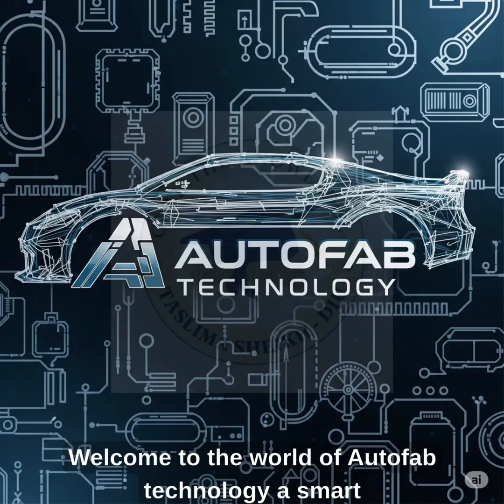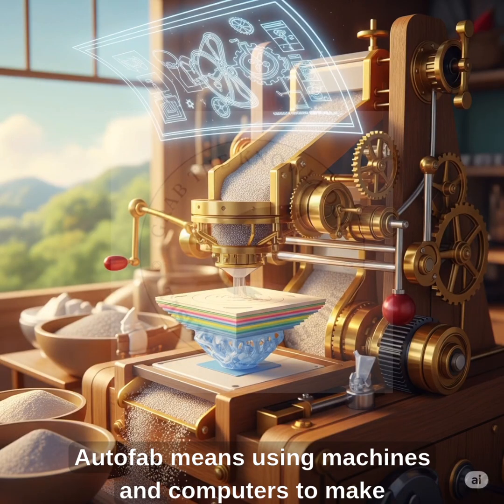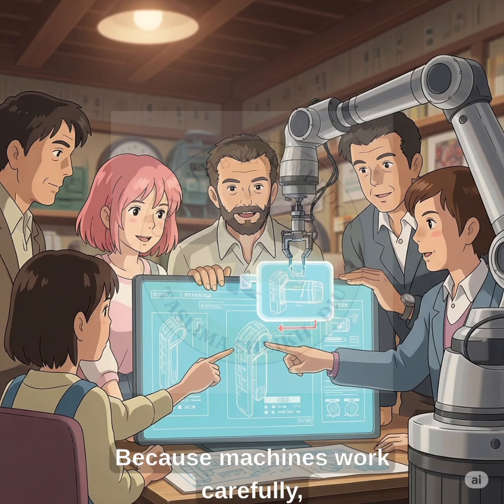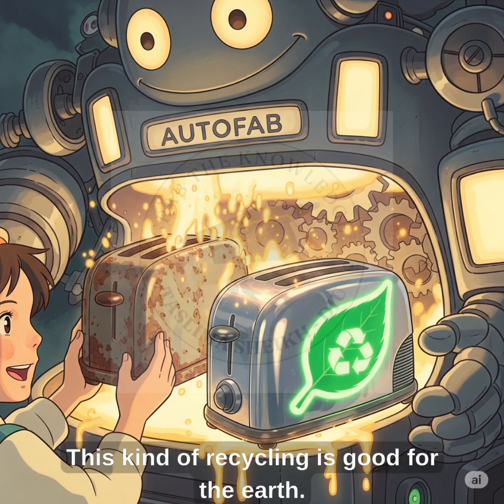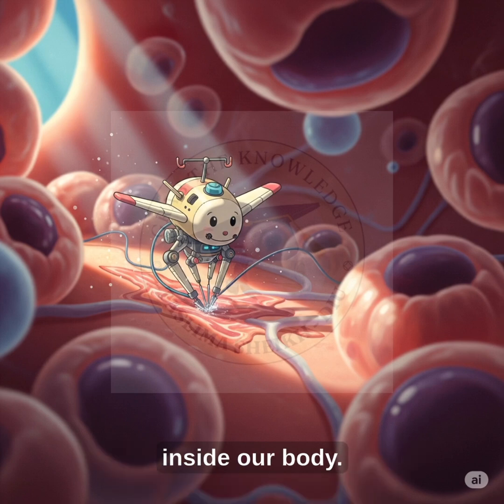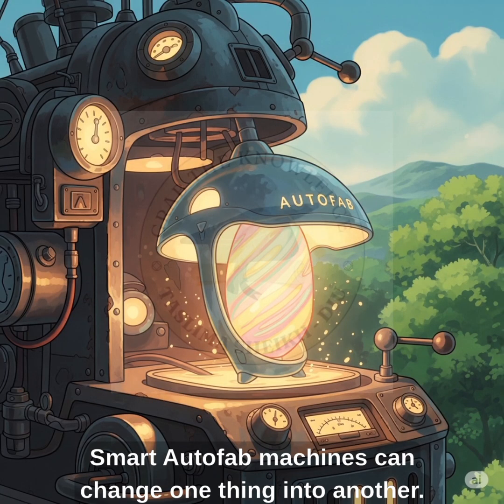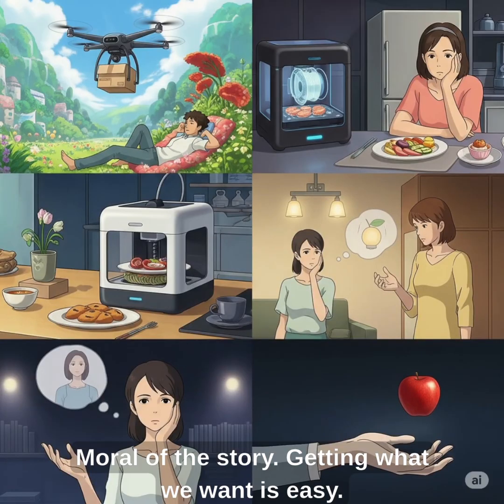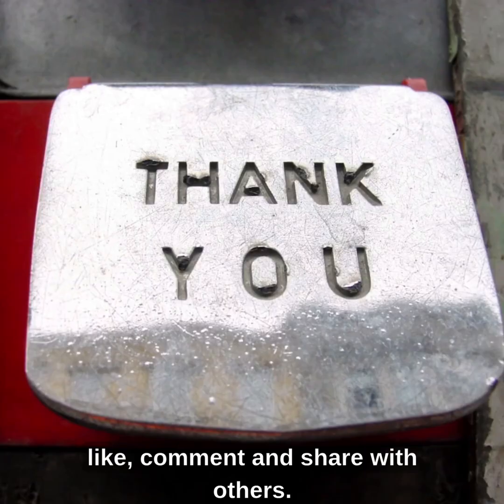AUTOFAB TECHNOLOGY class11, Easy Explanation In English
Autofab, or automated fabrication, technology is about using automated processes to build three-dimensional solid objects from raw materials. It involves using computer-aided designs to guide the solidification of materials like polymers and powders. This technology is revolutionizing manufacturing by potentially reducing human labor and enabling more customized production.